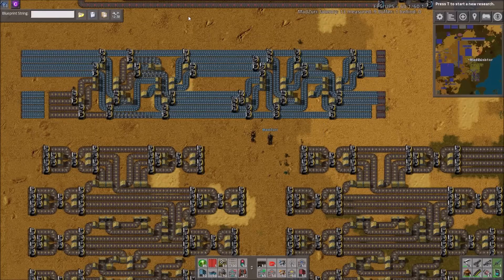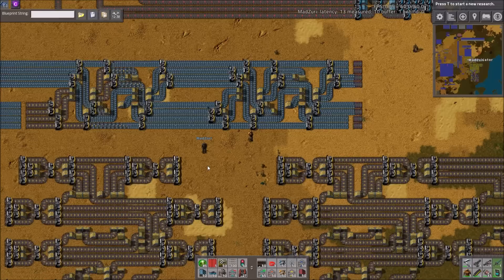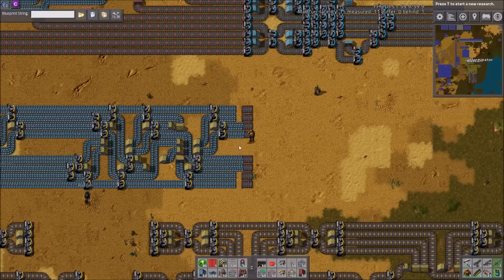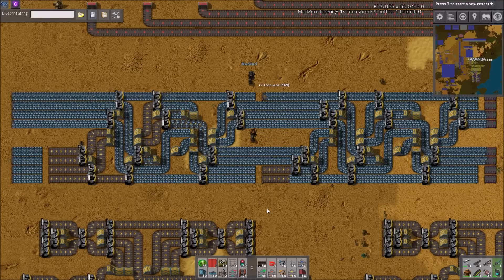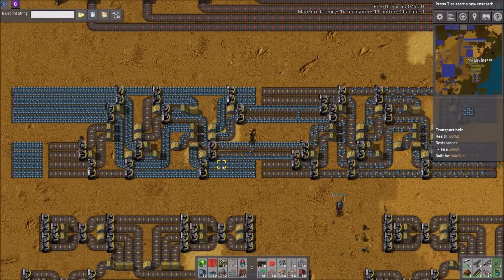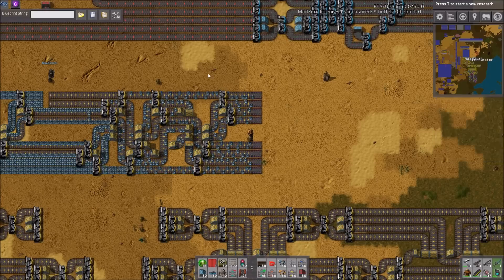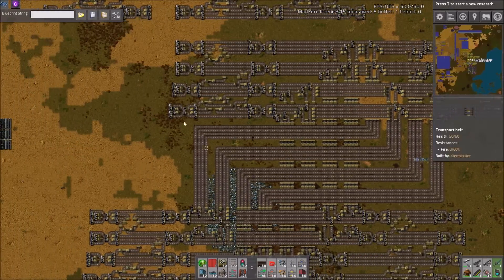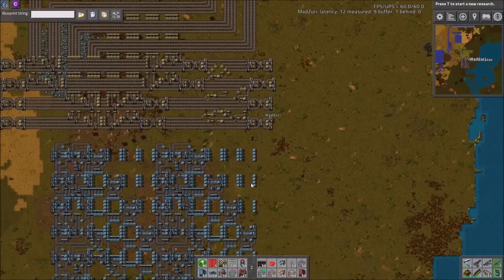Factorio Workshop - Building A Better Factory :: N to N Belt / Lane Balancers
This Factorio Workshop video covers N to N count perfect lane or belt balancers. Xterminator and Madzuri show an 8 lane, 16 lane, and 32 lane version that were submitted by a viewer, and then Zuri's take on a 32 to 32 balancer.